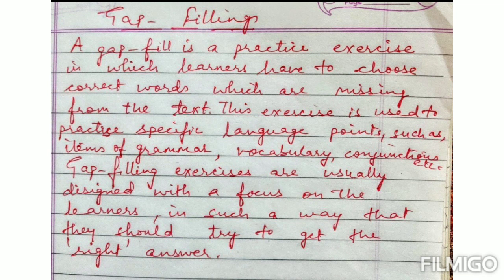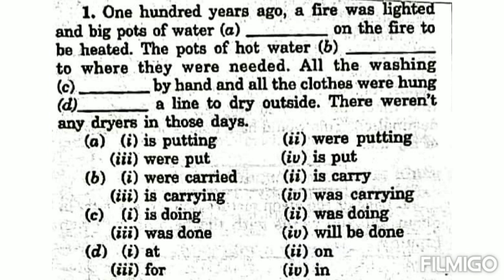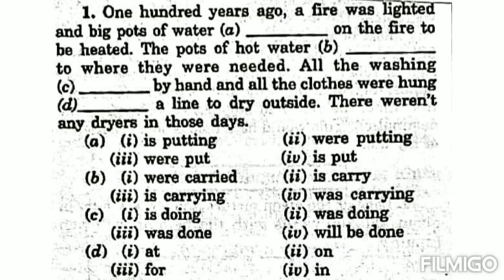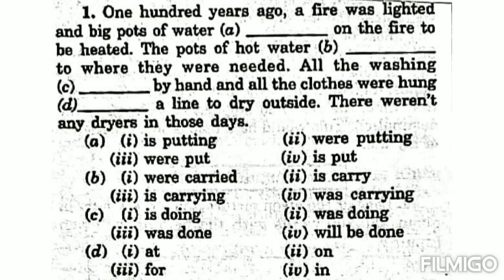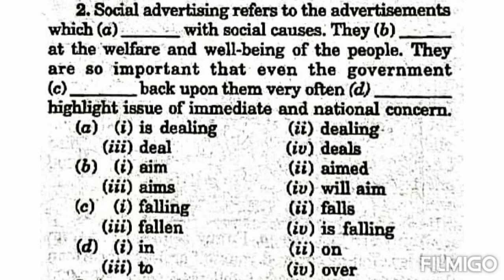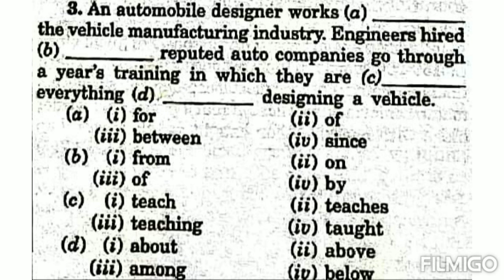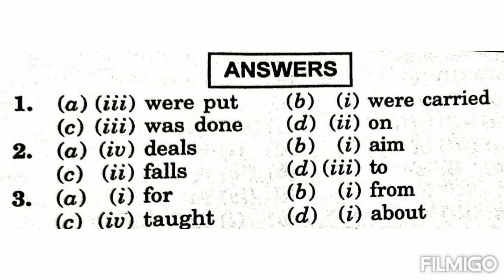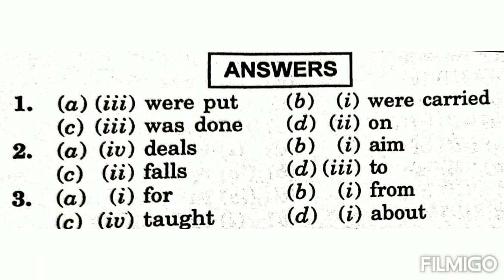Classes IX & X - Grammar (Gap Filling)